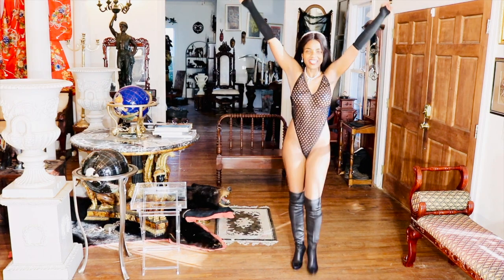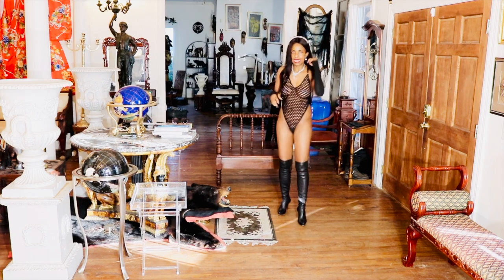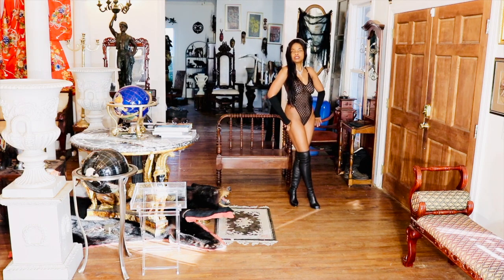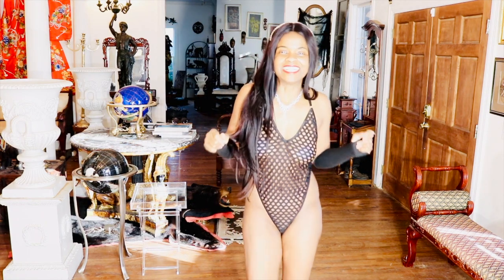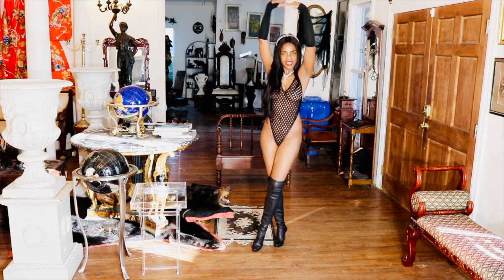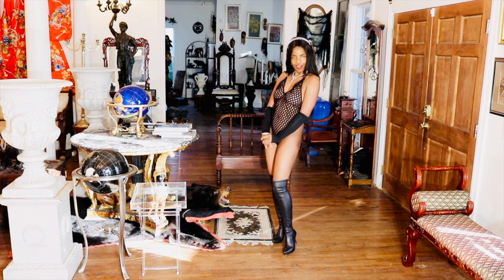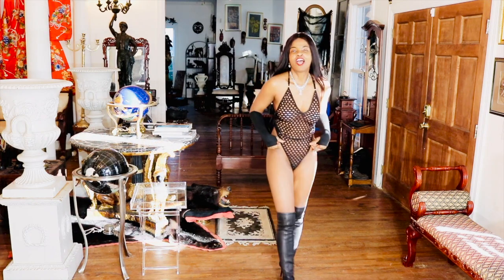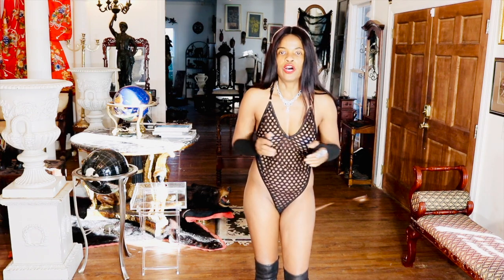lingerie try on haul | sheer | See through bodysuit | thong | thigh high boots | 水着紹介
Anyway, Hey My loves,  this is showcasing of my Romwe bodysuit haul. As you all know i try to showcase one or 2 a vlog such that the vlog will not be too long . Especially since i love to describe the outfit, then showcase it while dancing and posing in the bodysuit. This showcasing reminds me of a Magician's assistant's movement during a show i once saw as a young girl.

 As usual in my vlogs and in this vlog I model with my cultural dance and classic dance movements to showcase the fabulosity and beauty of this black Romwe Bodysuit  lingerie  for a unique look!!

 I hope you enjoy the showcasing of this  lingerie XoXo FP

Worn
Romwe Sheer Lingerie OS
Shein nude or brown color  strapless bra/Cover
Giorgio Armani Leather thigh high boots Sz 38 $1780

Fashion haul lingerie bodysuit thighhighboots sheer Romwe 水着紹介 сексуальная модель.